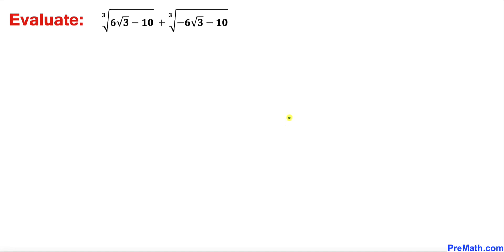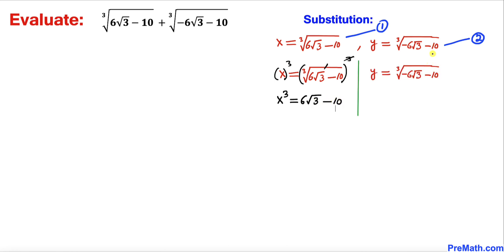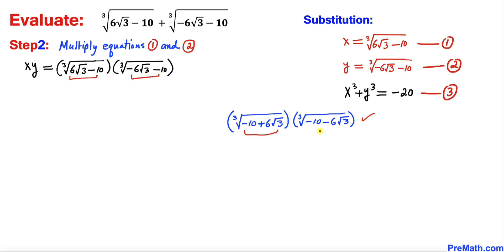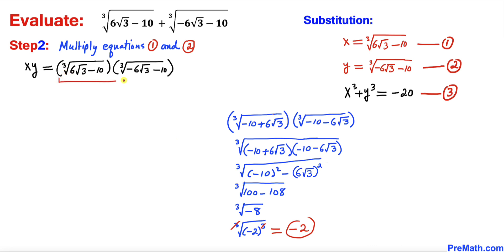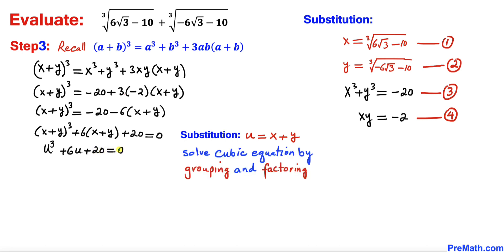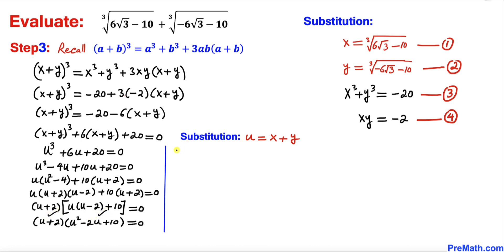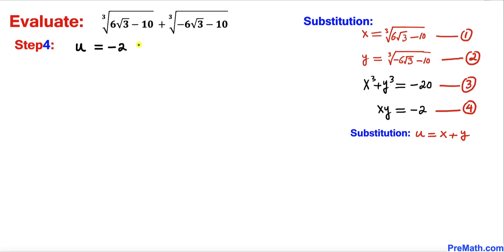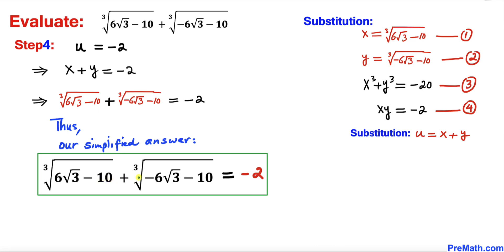Math Olympiad Question | How to find the SUM of two cube roots? | Singapore Math Olympiad Training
Can you solve the given math olympiad question involving cube root radicals?

blackpenredpen
math olympics
olympiad exam
math olympiada
British Math Olympiad
olympics math
olympics mathematics
Number Theory
mathcounts
math at work
exponential equation
Math puzzles
pre math
Po Shen Loh
Olympiad Mathematics
How to find the SUM of two cube roots?
Singapore Olympiad
Competitive exams